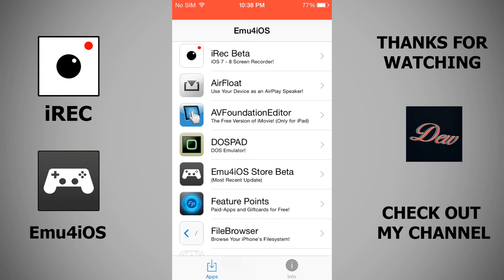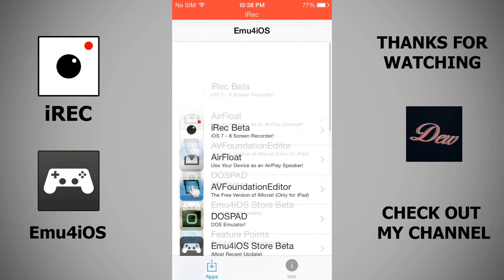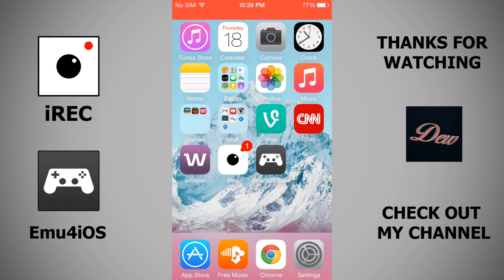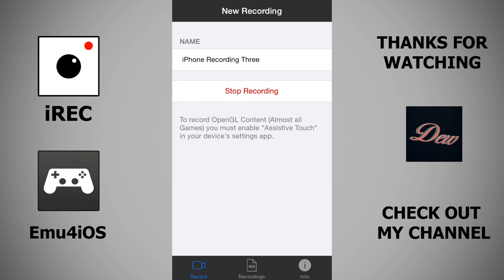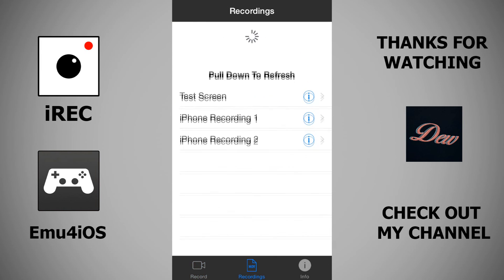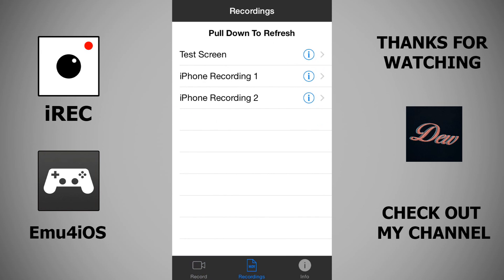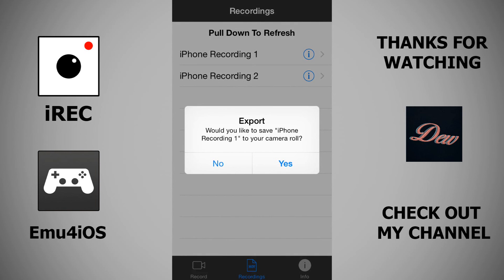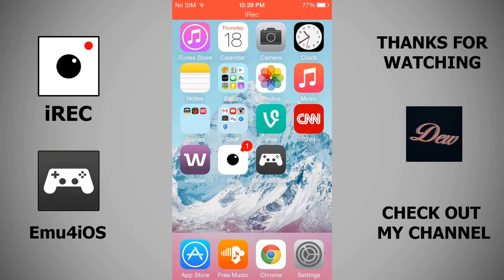How to record iPhone/iPod/iPad screen iOS 7-8 (NO COMPUTER)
This is the real way

Instructions:
1.Open Safari on your iDevice
2.Type in search bar "emu4ios.net"
3.Scroll down the page, click "install"
4.App downloaded to your iDevice
5.Look at the app,when it says "installing" go to "Settings" on your iDevice
6.Go to "General--Date & Time" unchecked "Set automatically"
7.Change the year to "2012" month does not matter
8.Emu4iOS should now be installed
9.Click on the app, then go back to your phone settings
10.Change it back to your current year and month
11.Go back to "Emu4iOS" and Download "iREC"
12.If iREC can't be installed click "Retry" then change date to "2012" again
13.It should now be installed, then change date back to your current month and year